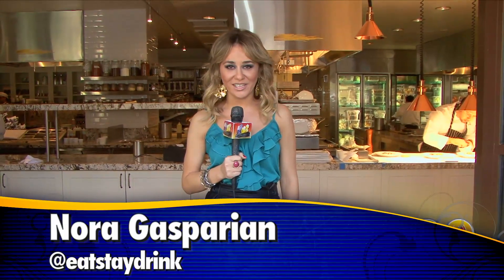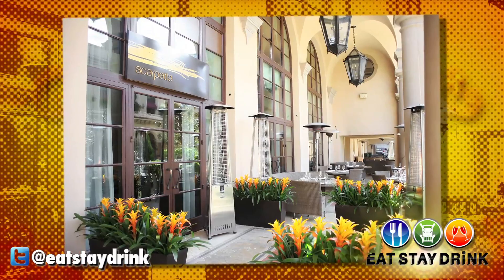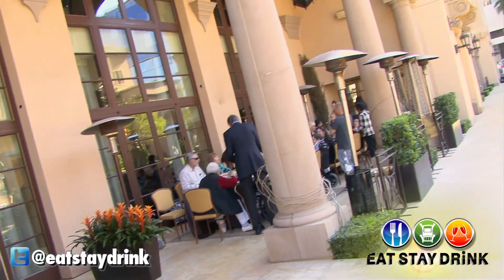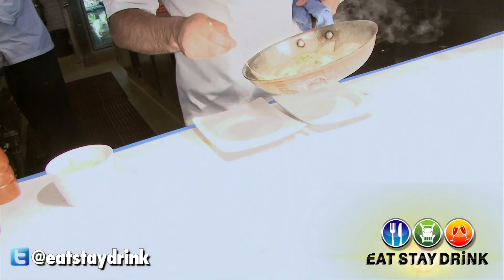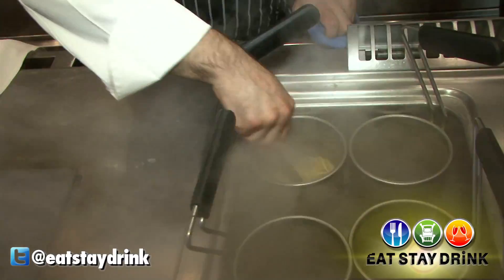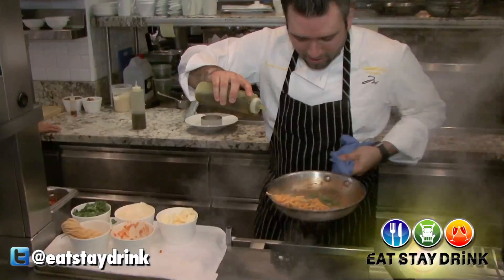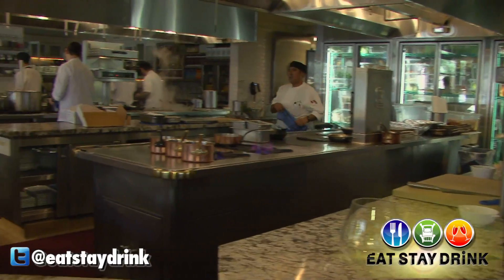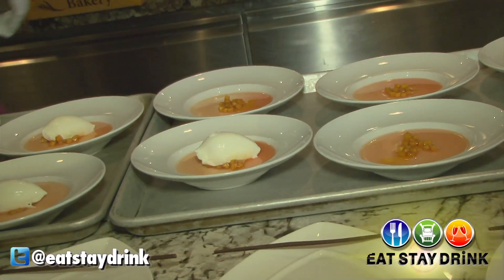Scarpetta Restaurant at Montage Beverly Hills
Scarpetta has expanded their brand and opened a restaurant in Beverly Hills. This is the spot Rihanna and Cameron Diaz go to when they want good Italian food.